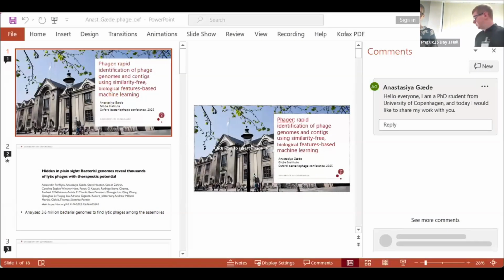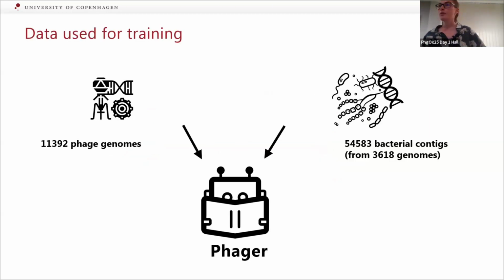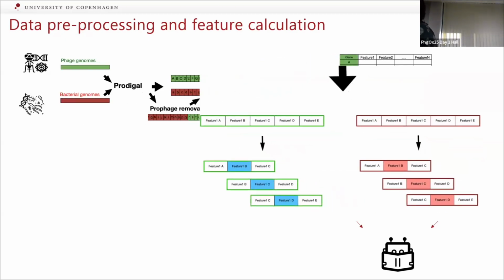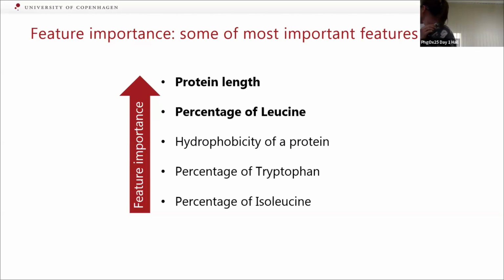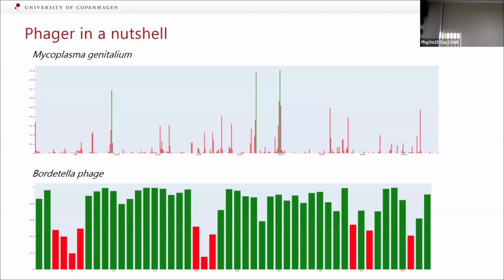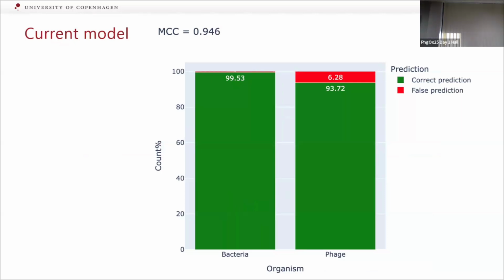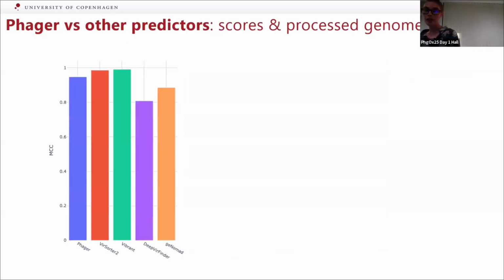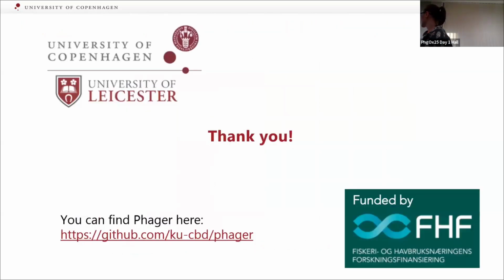PhgOx25: Anastasiya Gæde, University of Copenhagen, Copenhagen, Denmark Phager: rapid..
PhgOx25: Anastasiya Gæde
Phager: rapid identification of phage genomes and contigs using similarity-free, biological features-based machine learning